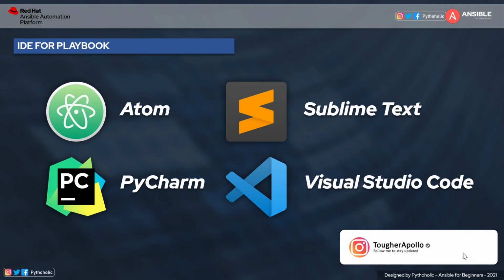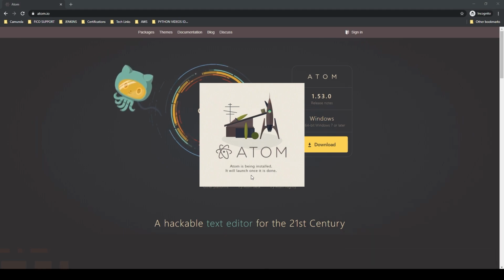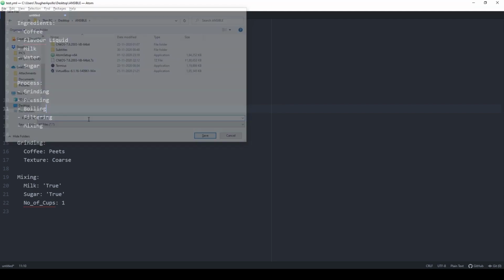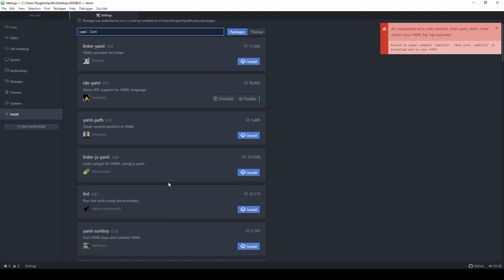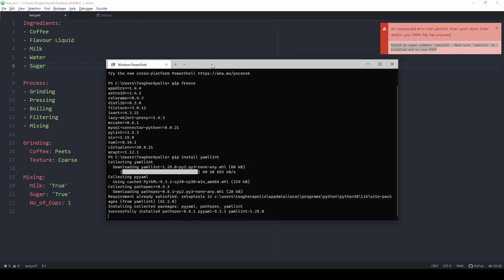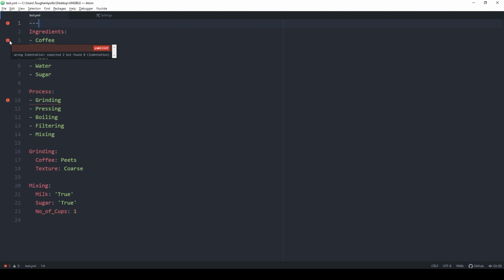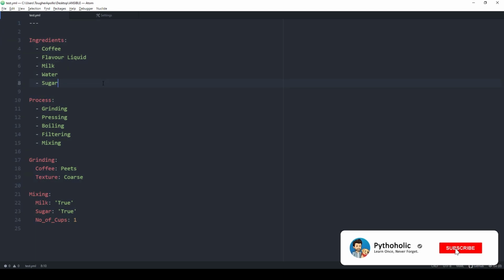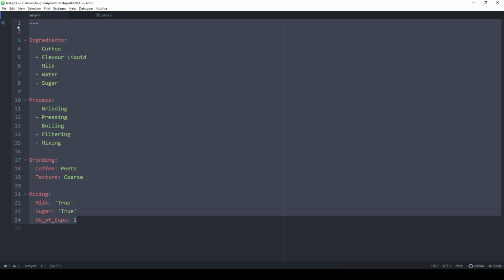DevOps for Beginners #11 Best IDE for Ansible 2023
With the growing demand for automation, I felt there was a need for a comprehensive masterclass, which touches all the sweet spots of the important concepts.